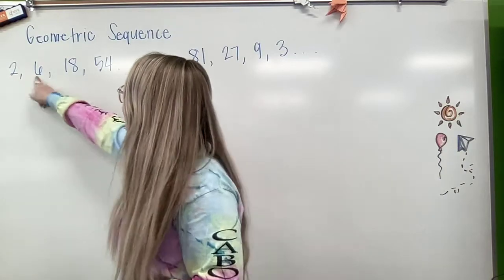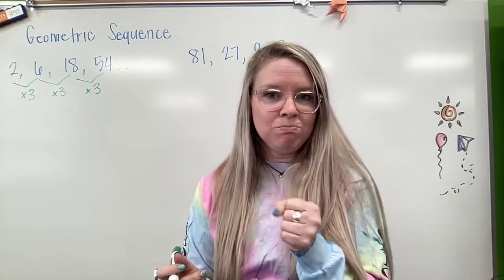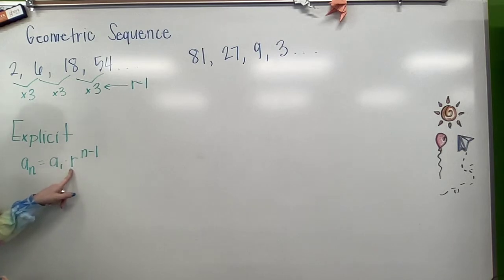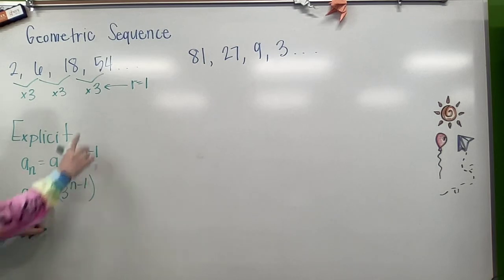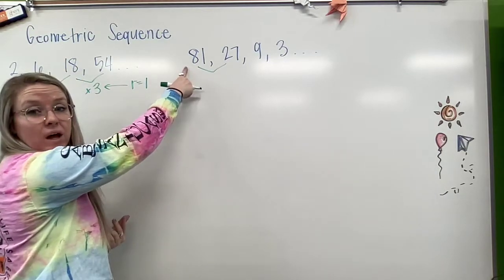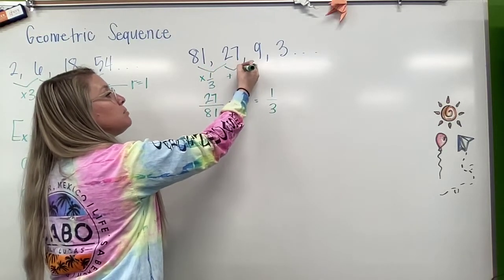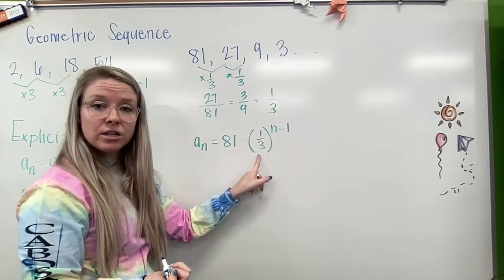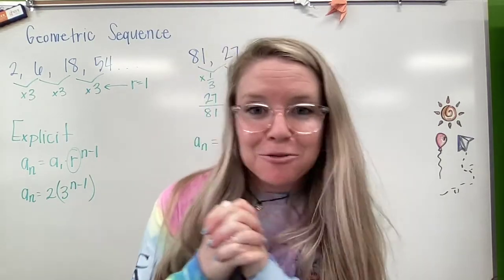Geometric Sequence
Review of Geometric Sequences. Finding the common ratio. Explicit formula.